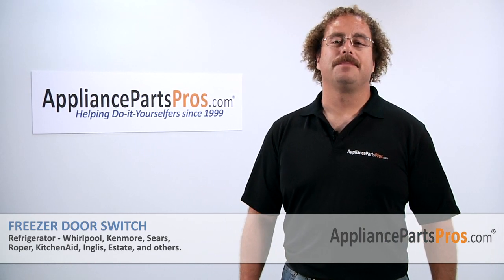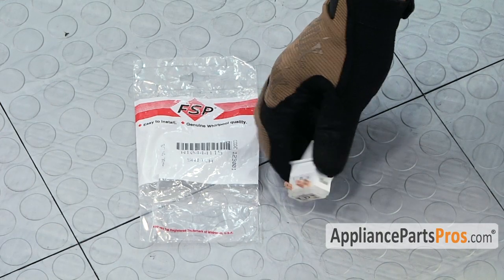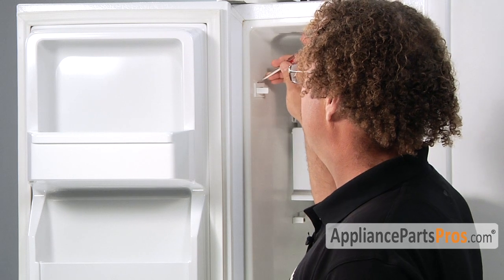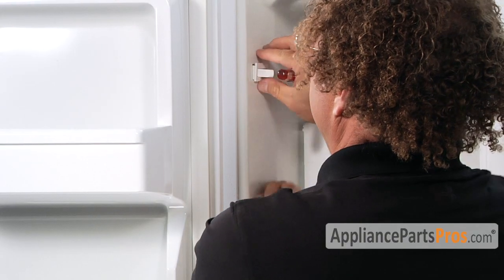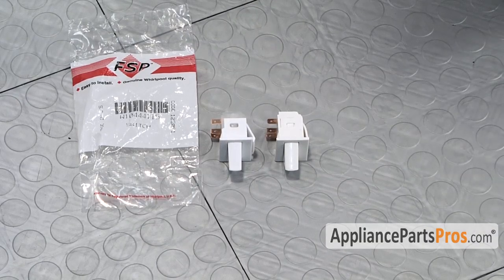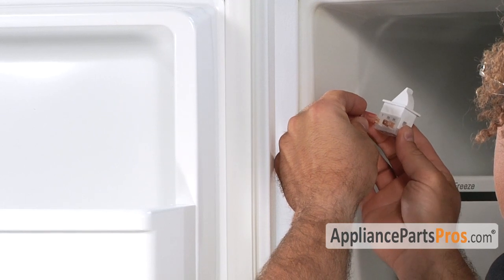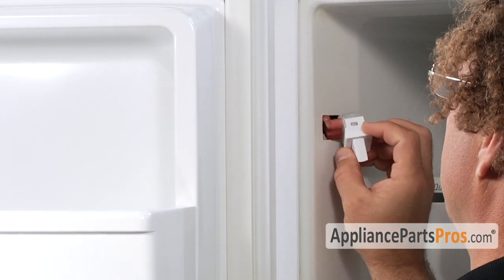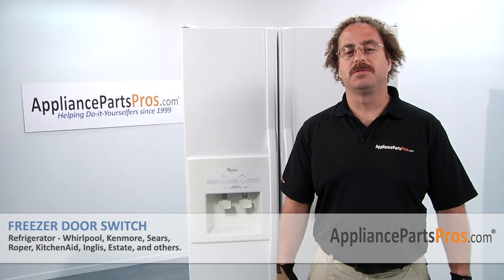How To: Whirlpool/KitchenAid/Maytag Door Switch WPW10444115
Symptoms: Can dispense ice with freezer door open.

Tools: Small flat head screwdriver

This Whirlpool/KitchenAid/Maytag made Refrigerator Door Switch replaces the following older part numbers on Whirlpool, Maytag, KitchenAid, Jenn-Air, Amana, Magic Chef, Admiral, Norge, Roper, Sears, and Kenmore Refrigerators: W10444115.